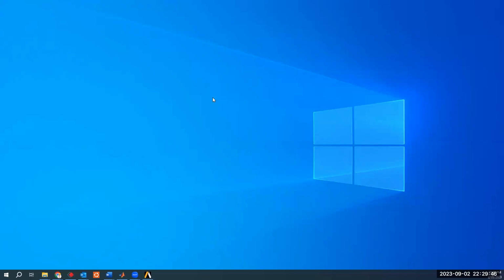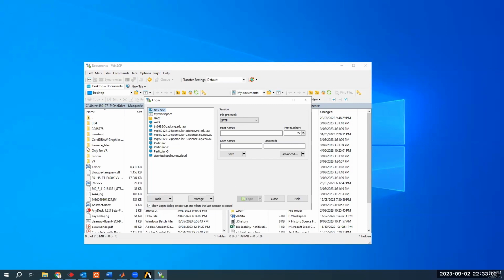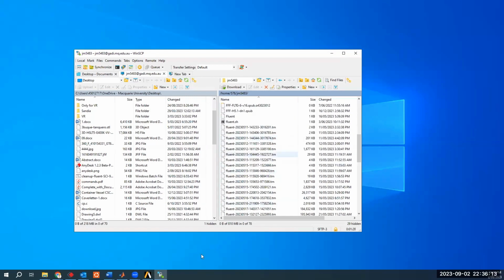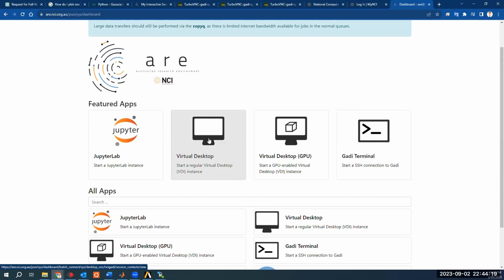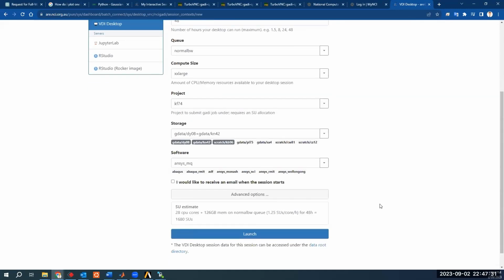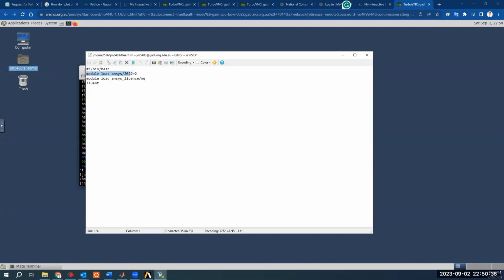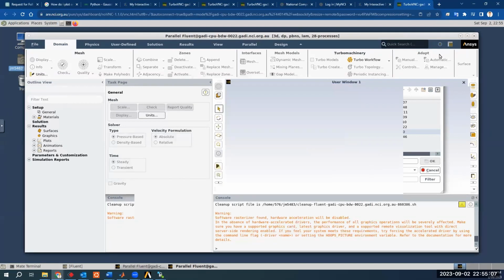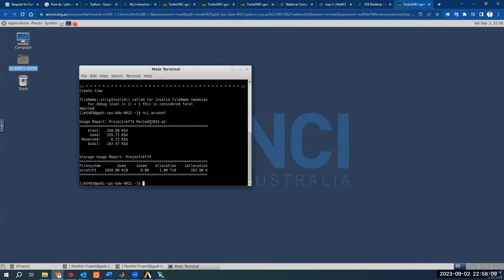How to run simulations on GADI/NCI (Virtual Desktop Method) - 1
In this tutorial, you will learn how to create your username and project on NCI and run your simulations (ANSYS/FLUENT, OpenFOAM, Star CCM+, FDS, etc.) on HPC.
I believe that the Virtual Desktop method is the most straightforward method to use GADi/NCI for most students and researchers.